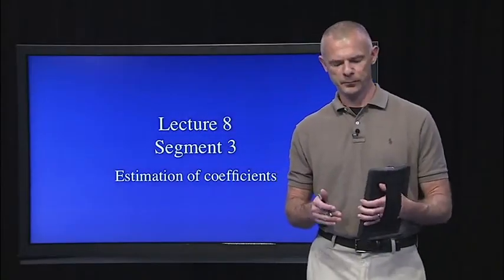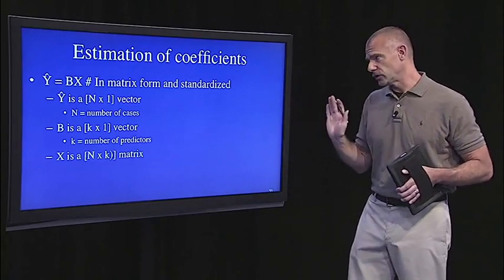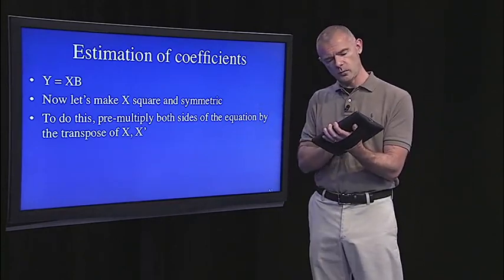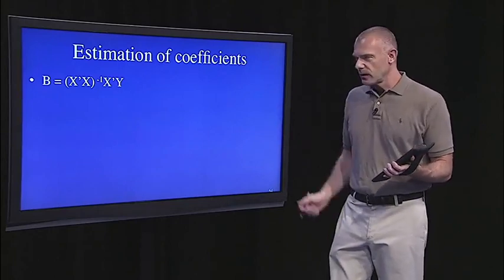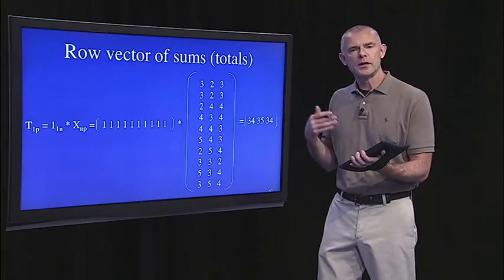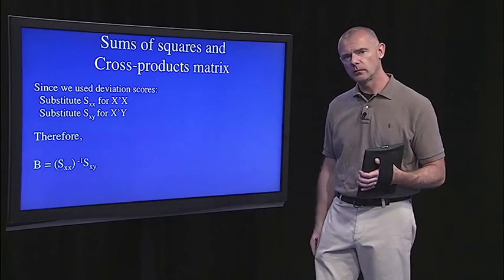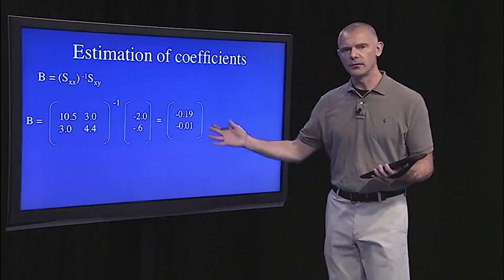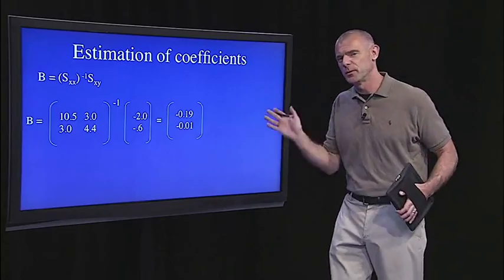4 5 Lecture 8c Estimation of Coefficients 1415